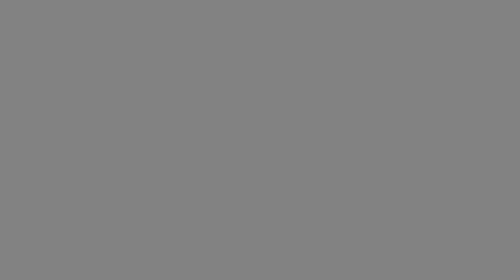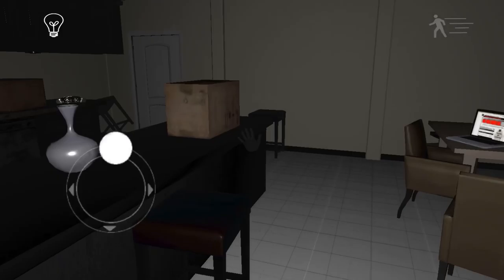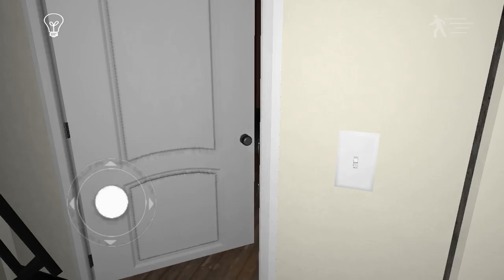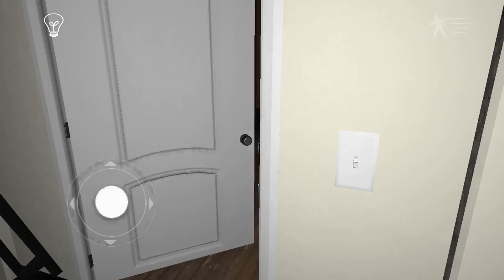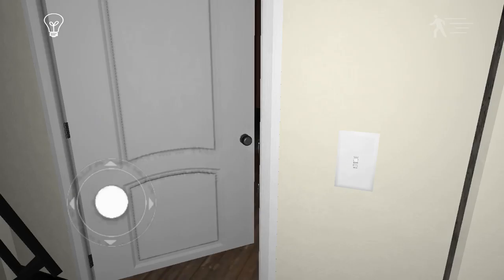emily wants to play gameplay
don’t mind the snapchats and my loud scream at the end of it 🤣 enjoy